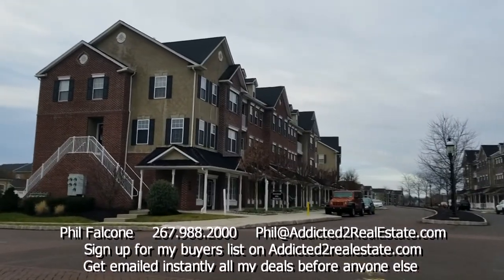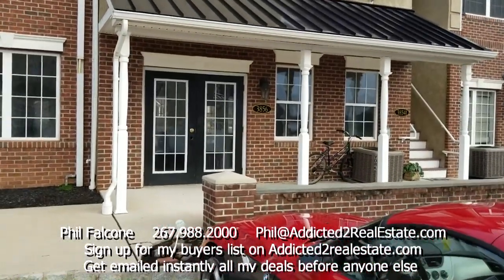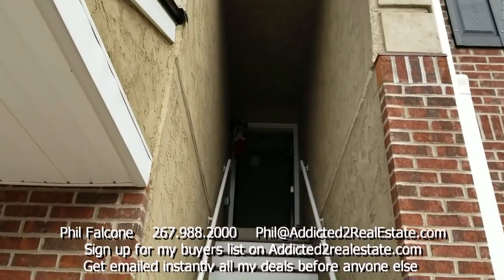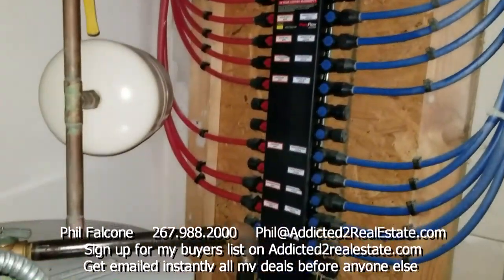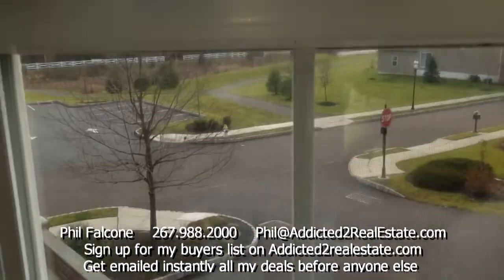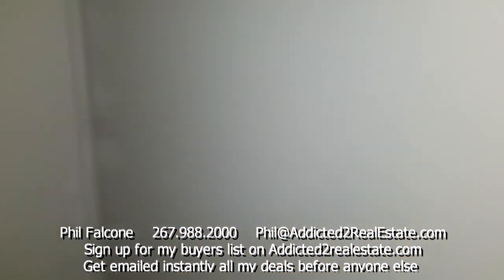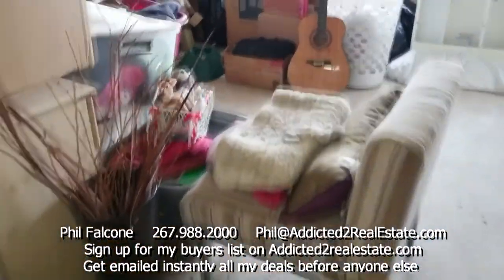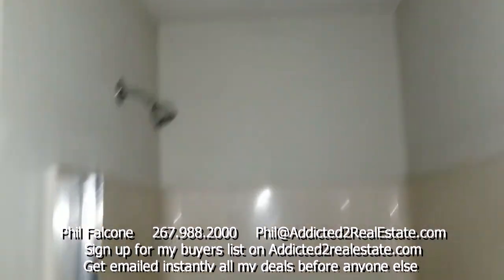Harleysville Townhome built in 2011